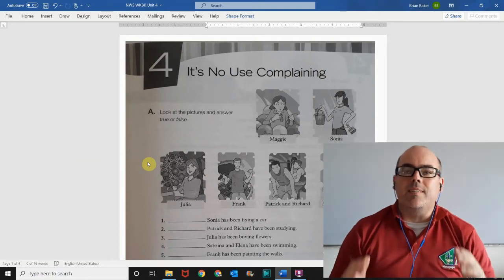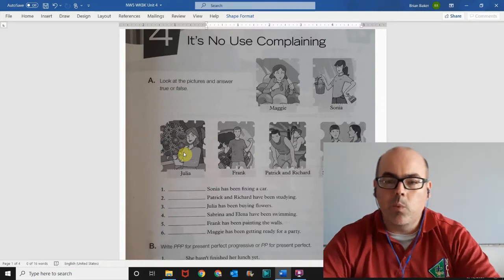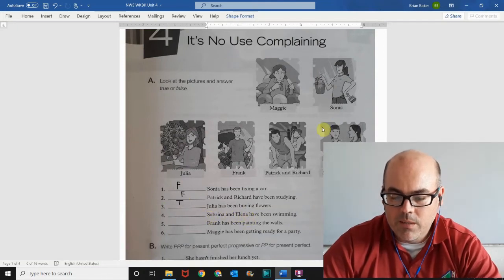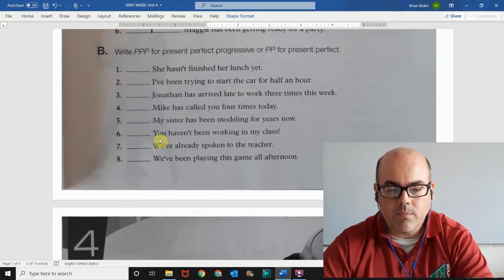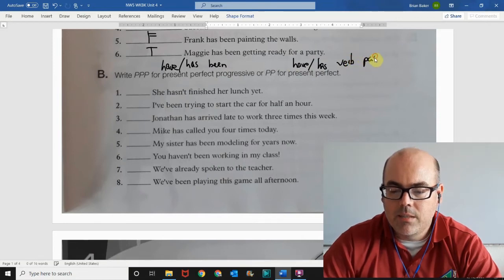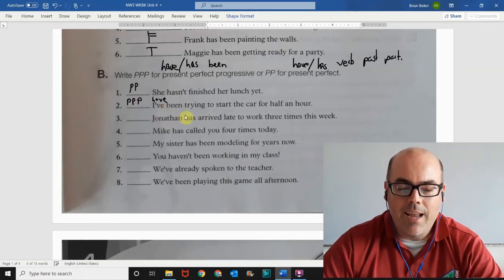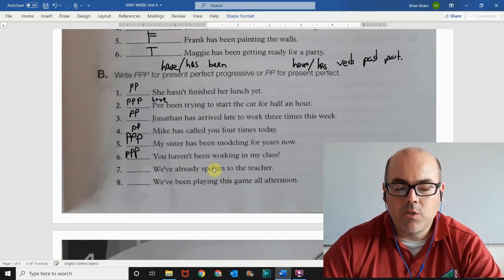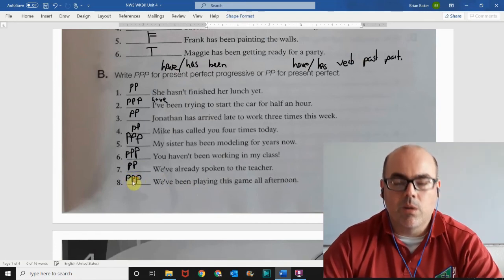6th/7th ADV English: New World 5 Workbook, Unit 4, Page 17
Hello students!  This is the first video for Unit 4 in your WORKBOOK.  Please turn to page 17 and follow along with the video.